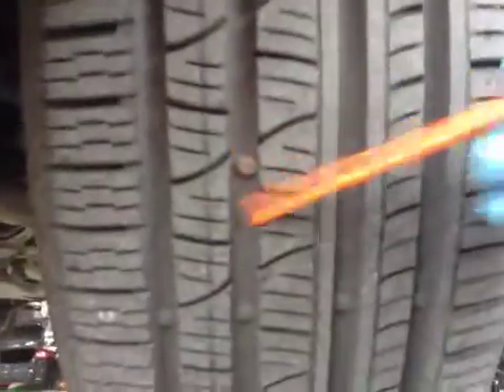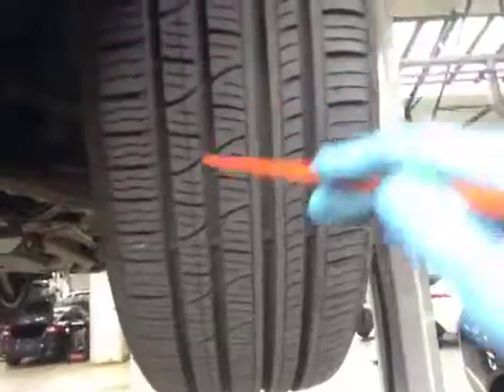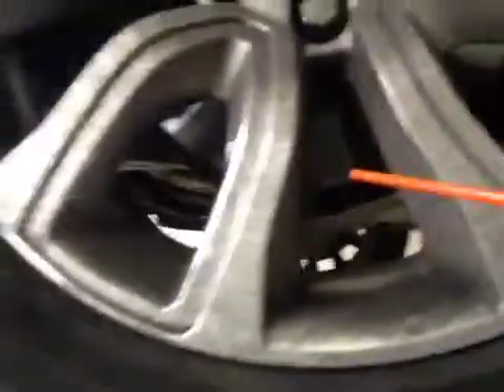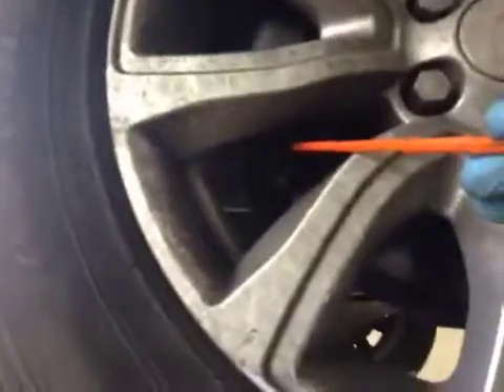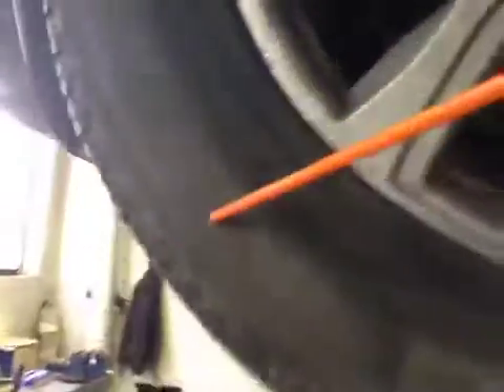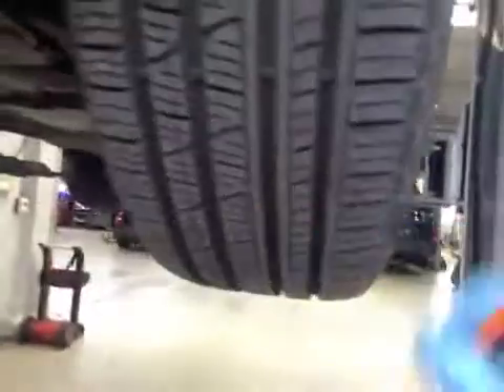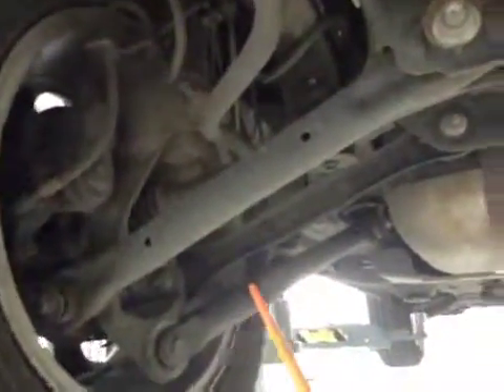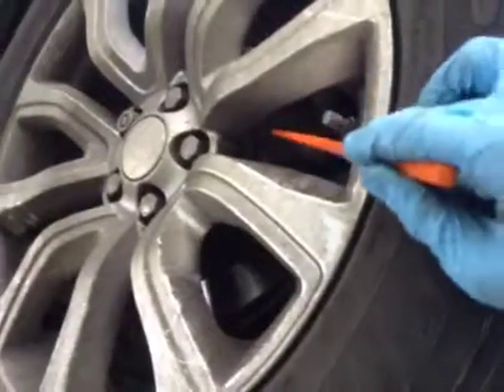VHC - 5060 - EX64GWJ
Vehicle Healthcheck Video - Jobnumber: 5060 - Registration Number: EX64 GWJ